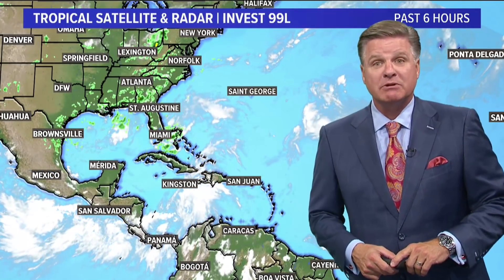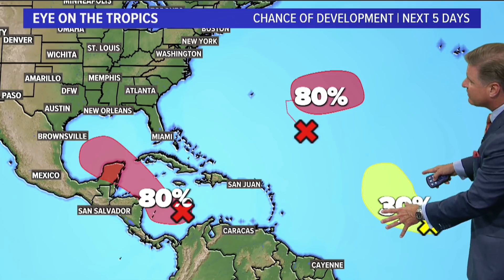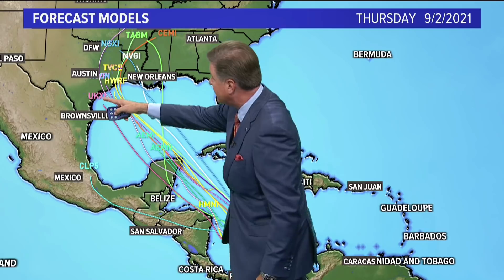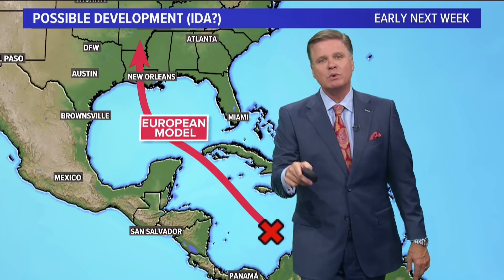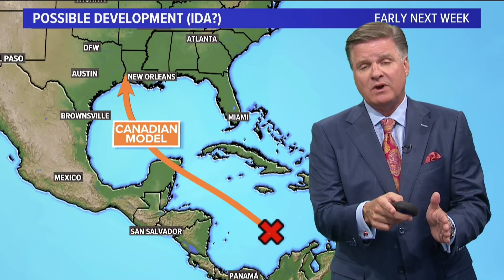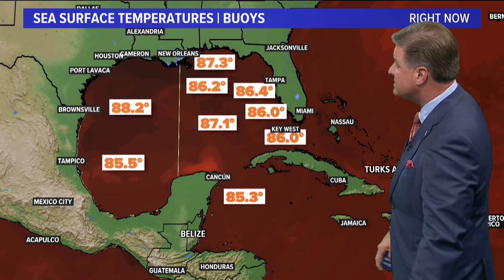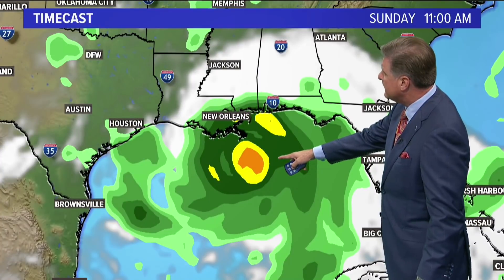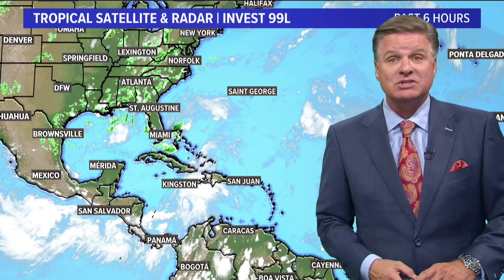Is a hurricane coming to Texas? Ida, the next named storm could hit the Gulf Coast soon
Conditions are looking more and more favorable for hurricane development in the tropics. Many models are predicting a major storm, Ida, to make landfall somewhere between Mexico and Louisiana in the next several days. Ocean temps in the area are high right now so any storms that develop could become severe quickly.